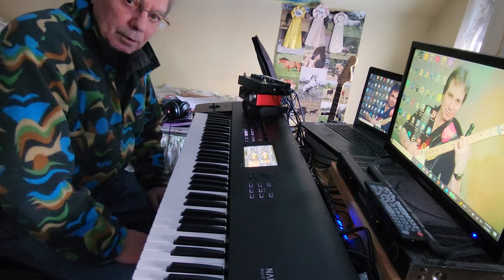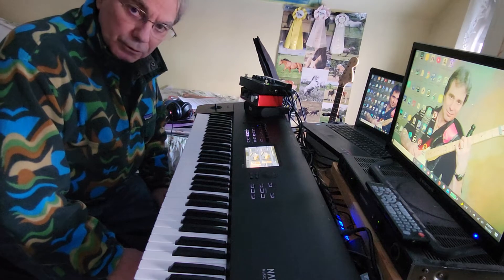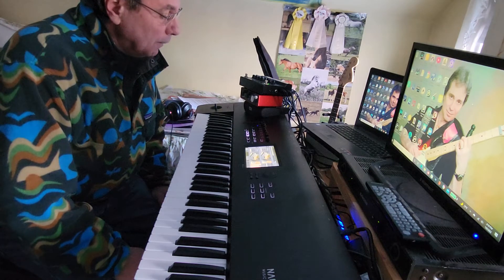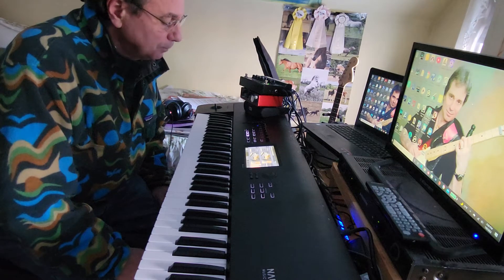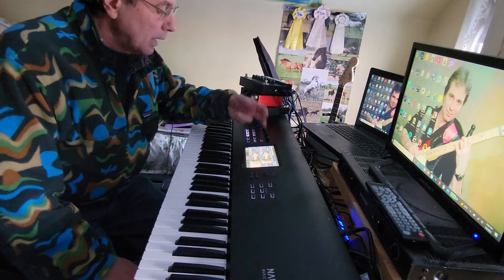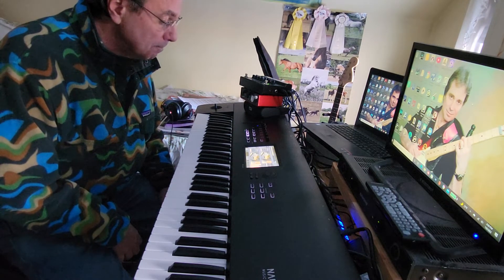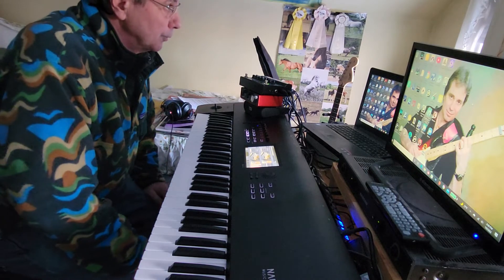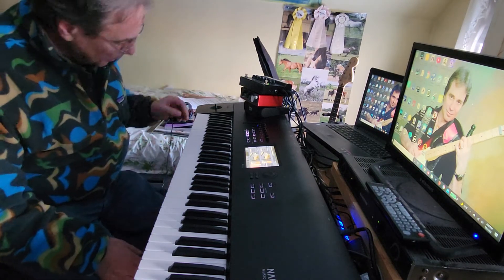Darryl Hill Piano Blues revisited on the Korg Nautilus